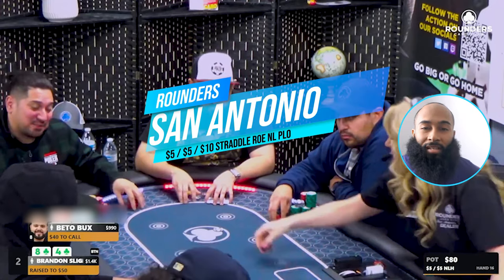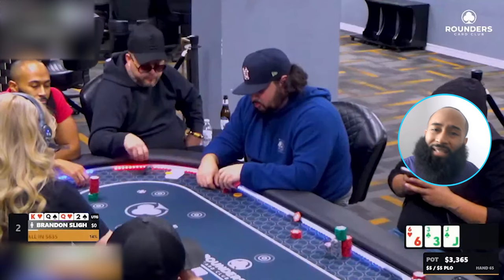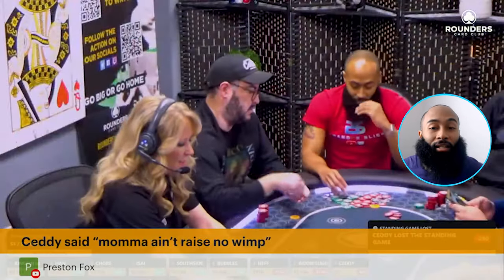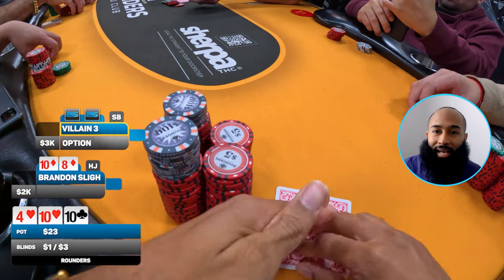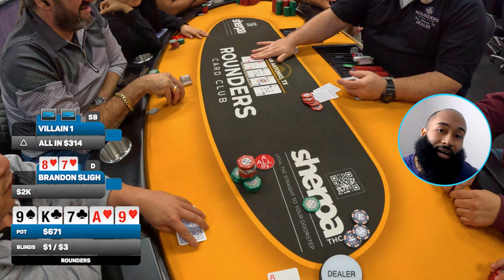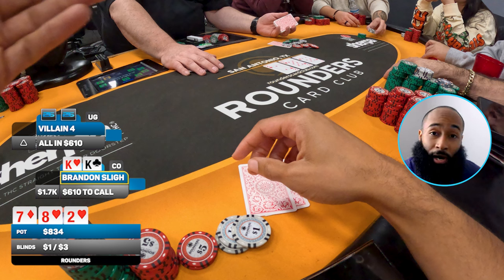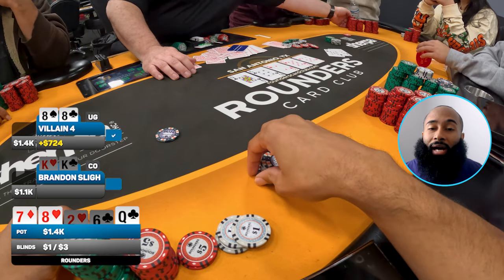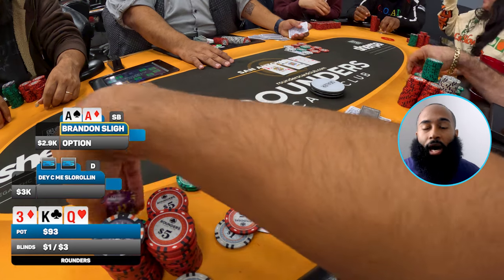From the STREAM to the STREETS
I play poker cash game at Rounders in Texas! In this vlog I play No Limit Holdem and some PLO action both on and off stream and get into some massive pots!

The Brandon Sligh Poker Vlog on YouTube showcases my  journey of playing live poker against some of the best poker pros in the world! You will see poker tournament vlogs and poker cash game vlogs as well!

1-on-1 and Group Coaching Inquiries

Best Online Poker HUD (My Custom Hud Available In Store)